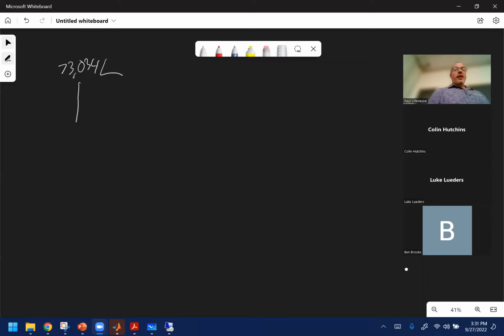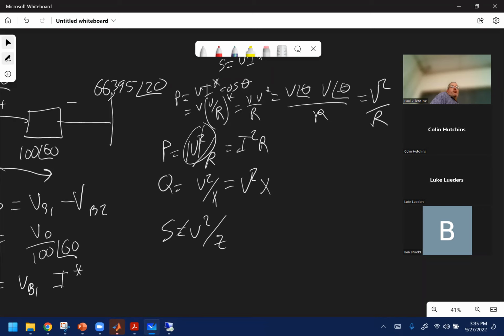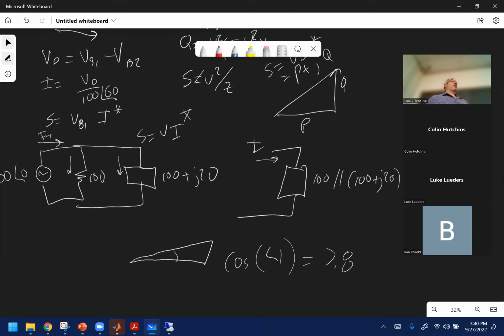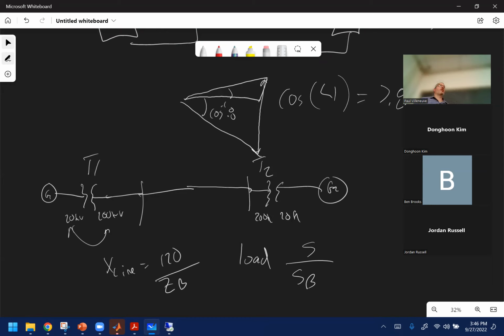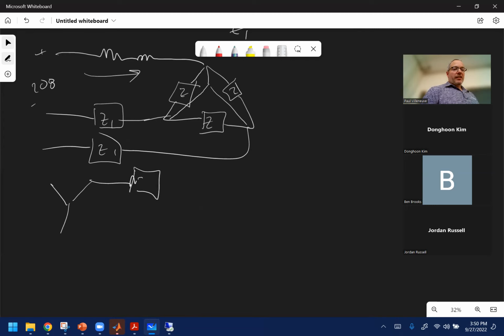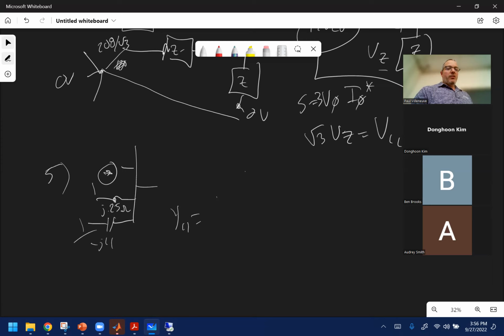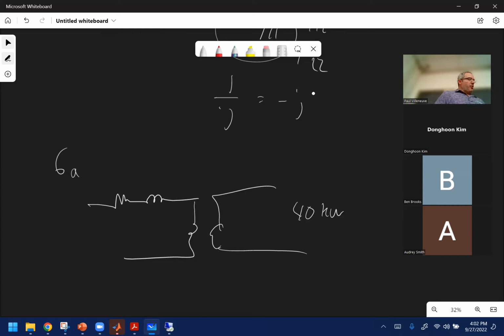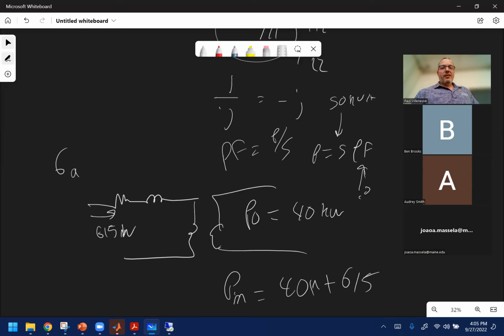EET422 9 27